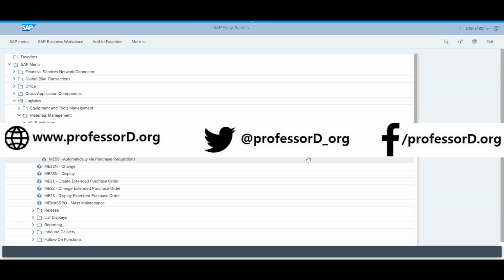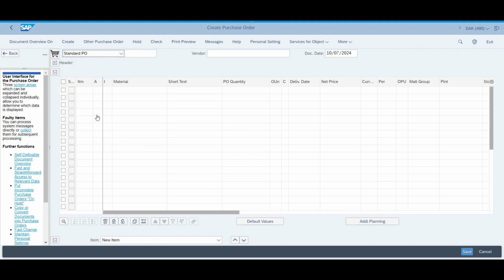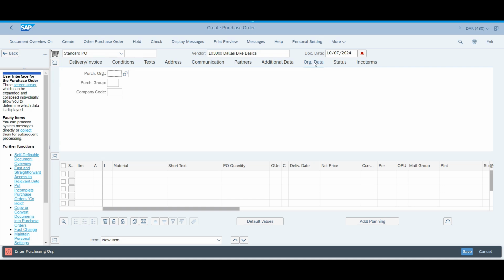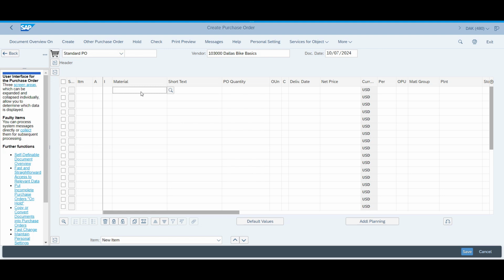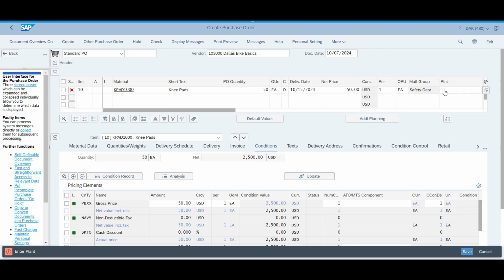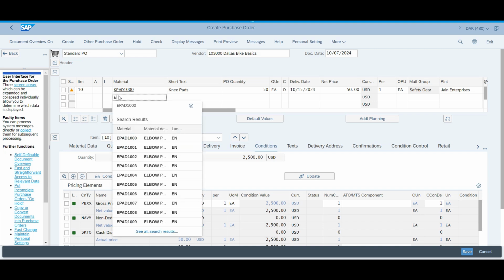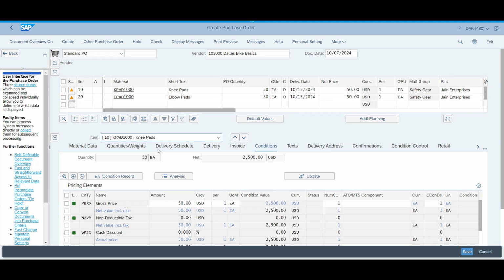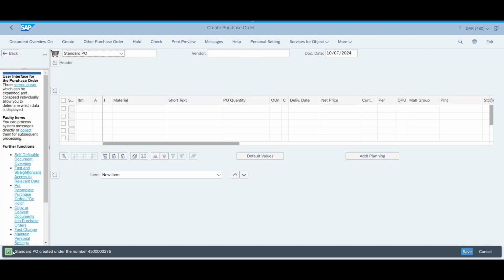SAP Warehouse Management Case Study 1 Step 1 Create Purchase Order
professorDorg SAP gbi Global Bike Inc case study WM - I